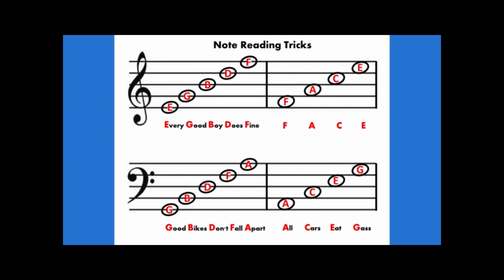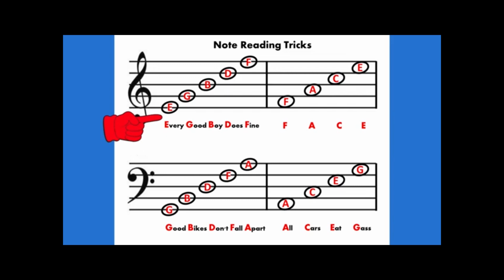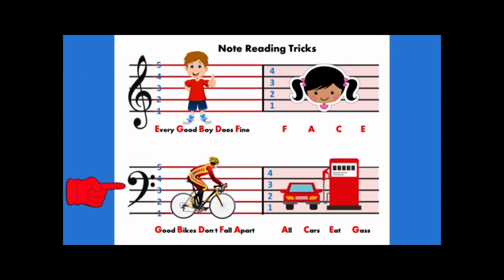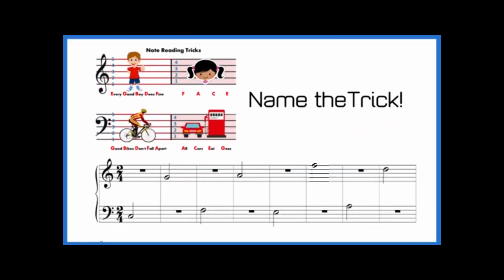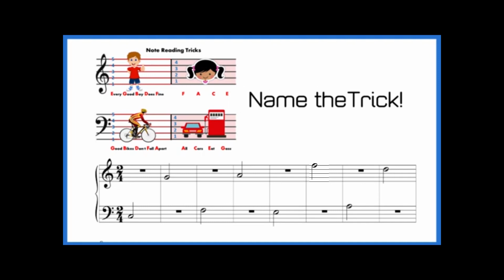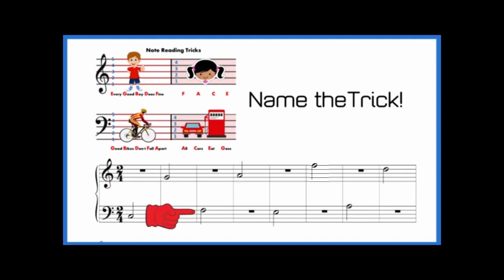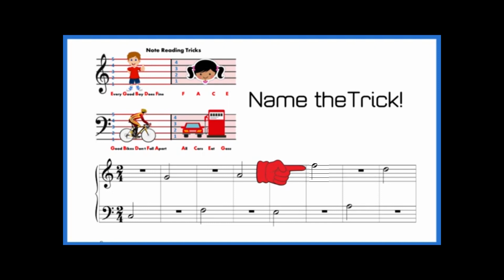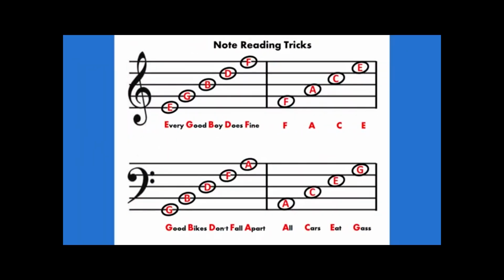SS Note Reading Tricks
Stepping Stones to Piano Mastery is an online and in-person piano studio for budding pianists. Both our virtual and in-person lessons are accompanied by kid-friendly videos that make learning engaging and effective no matter where you live, here or abroad.